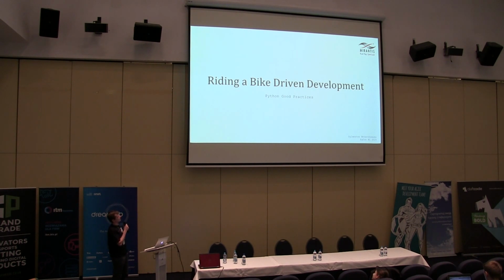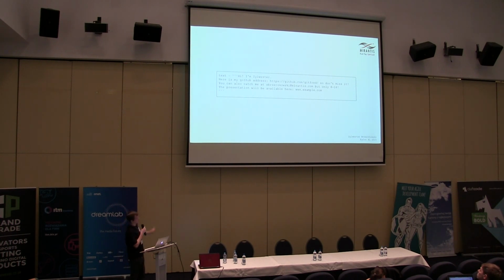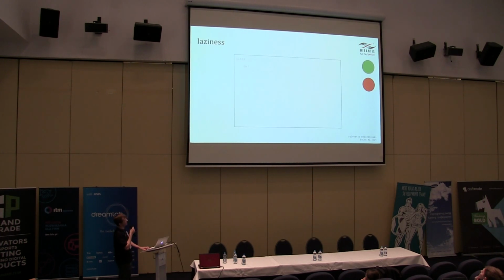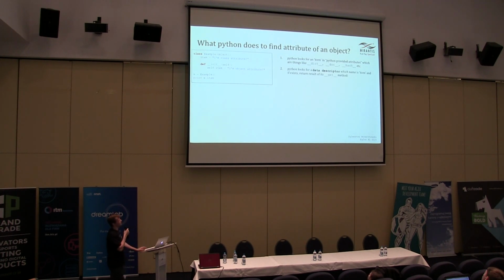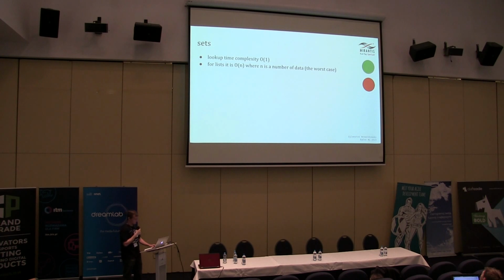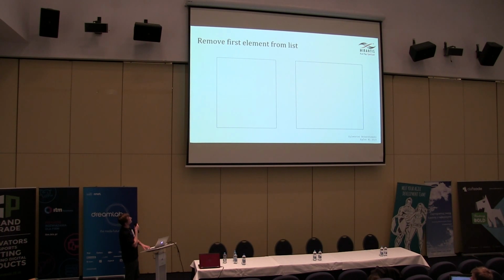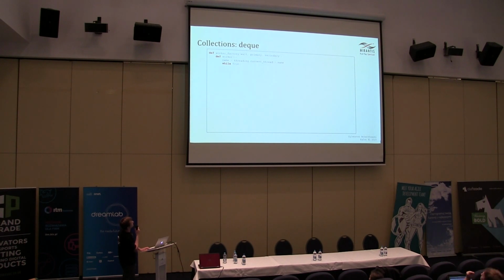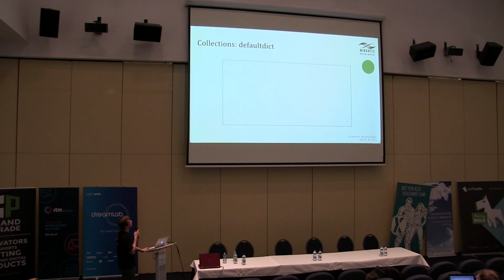PyCon PL 2015: Sylwester Brzęczkowski "Riding a Bike Driven Development - Python Good Practices"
Presentation consists of some tips and tricks which are well known for advanced pythonistas, but also a couple of less known practices based on my own experience developed during working on Fuel. “Riding a Bike” refers to something we need to eventually learn and it becomes natural after some time - so Natural that we don’t need to think about Riding a Bike while riding a bike. In my presentation I will confront different solutions for the same problems, showing underlying algorithms and complexity. Presentation intends to be a comprehensive set of good python practices for beginners and a spark for discussion among advanced pythonistas.

Sylwester Brzęczkowski
Sylwester works as a junior Python engineer at Mirantis, where his major focus is on making a product for seamless deployment of OpenStack clouds. He graduated Adam Mickiewicz University in Poznań as a Bachelor of Software Engineering. While he was studying there, he and two of his friends have founded an initiative called PyCircle which helps other students to learn Python and supports their projects. In his free time he works on pet project called 'citify'. The rest of the time he spends for reading books, and playing musical instruments.